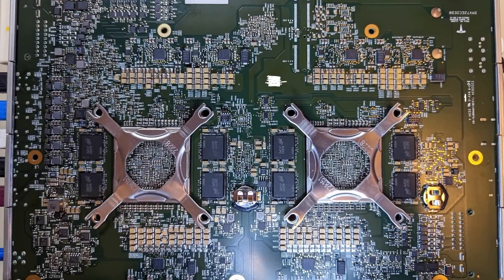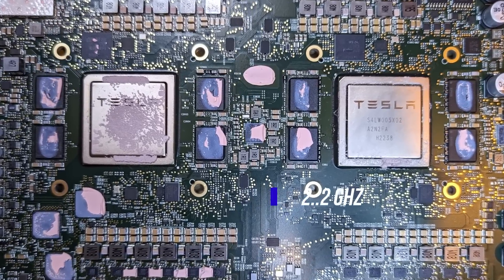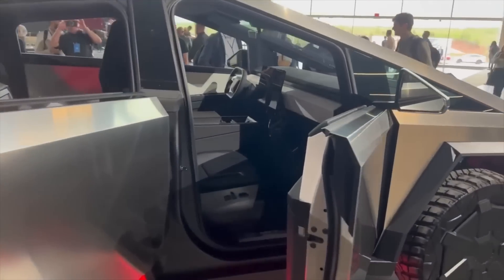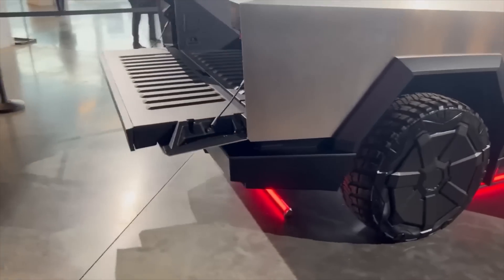In-Depth look at Tesla Hardware 4